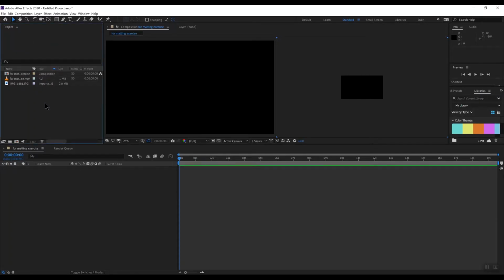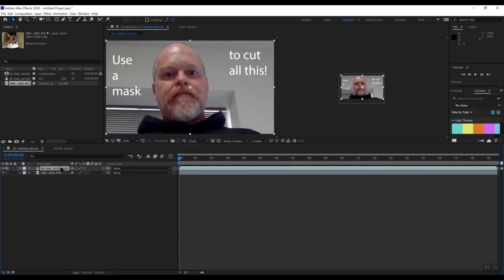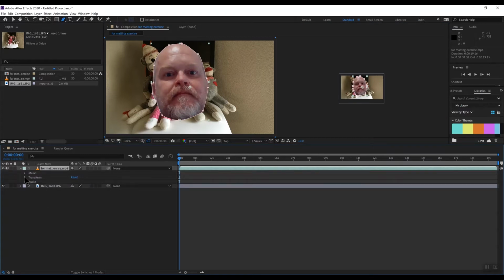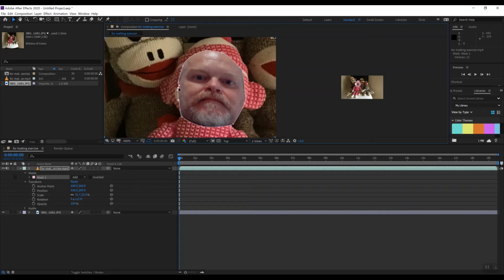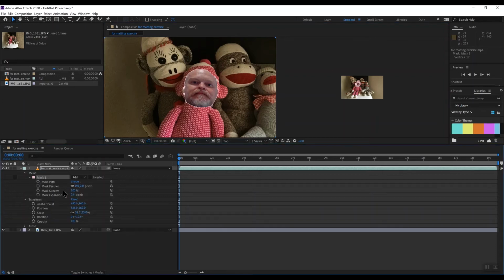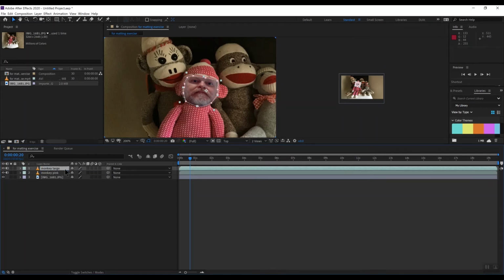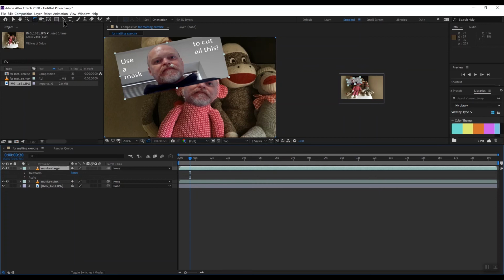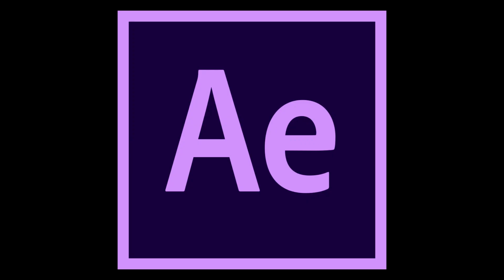After Effects - Basic Masking (Monkey Face Exercise)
Film/VFX Students: This is a simple introduction to masking. Download the assets (stuff you will use in the video) on Classroom.